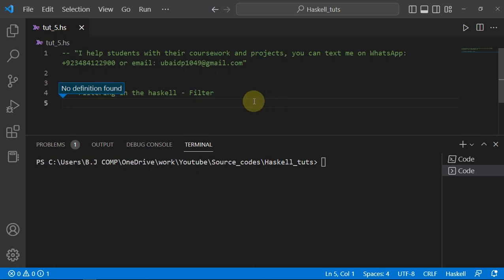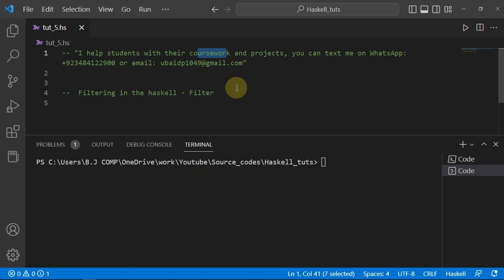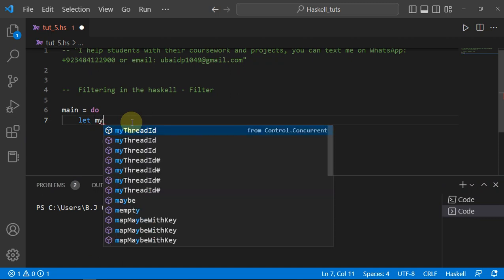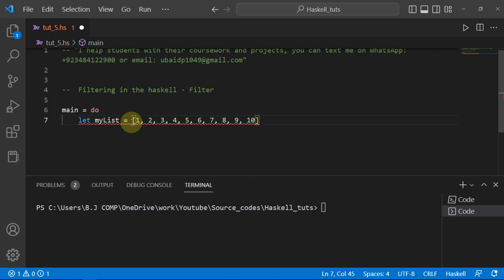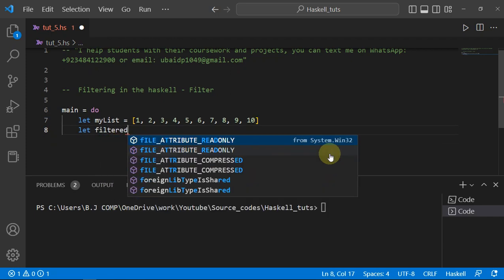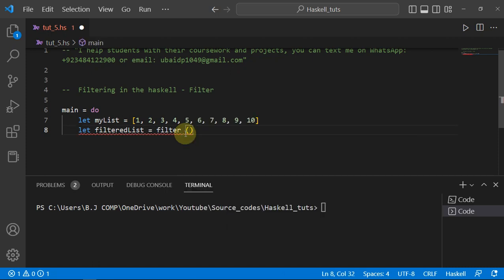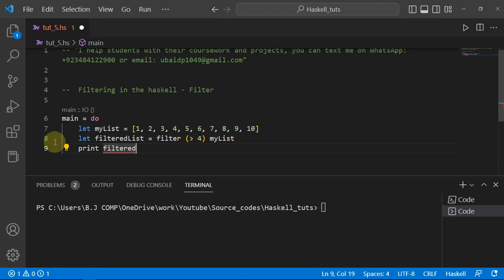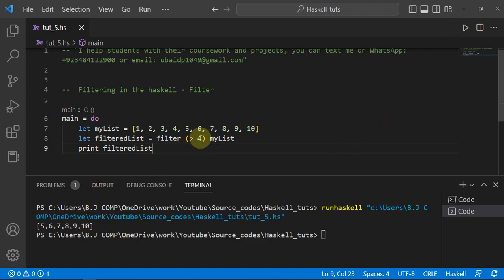Haskell Programming Tutorial # 5 | Filter in Haskell | Coursework help for Haskell | UBprogrammer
programming,
oop vs functional,
object oriented functional comparison,
pure functions,
composition over inheritance,
tutorial,
learncodeonline,
ts mixins,
scala,
videos for developers,
is a hotdog a sandwich,
angular,
gotocon,
firebase,
cognitect,
goto berlin,
js semicolons,
goto conference,
oop,
computer science,
elixir,
lesson,
clojure,
javascript,
goto (software conference),
jif or gif,
typescript,
haskell,
haskell map,
beginner,
programming,
map,
higher order functions on lists,
filter,
python,
course,
python3,
property,
tutorial,
higher level function,
setup,
haskell platform,
vscode haskell extension,
haskell,
haskell program executable,
compilation,
visual studio code,
chocolatey,
ghci,
vscode,
ghc,
windows,
ghci,
ghc,
functions,
functional,
chocolatey,
programming,
compilation,
where,
how to,
vscode,
windows,
tutorial,
vscode haskell extension,
screen cast,
haskell program executable,
multiline let,
haskell (programming language),
visual studio code,
haskell,
cabal install library,
cabal project,
cabal,
haskell platform,
course,
buildtool,
screencast,
functional,
visual studio code,
stack,
vscode,
tutorial,
worldturtle,
compilation,
turtle graphics,
ghc,
ghci,
windows,
programming,
haskell,
filter,
spam fliter,
artificial intelligence,
emacs,
functional programming,
beginner,
machine learning,
naive bayes classifier,
python,
python3,
property,
tutorial,
map,
linux,
setup,
coding,
course,
programming,
higher order functions,
higher order functions react,
higher order functions javascript,
es6 arrow functions,
javascript functions,
iterators,
functional programming,
javascript objects,
functional programming in javascript,
javascript foreach,
es6 tutorial,
nature of code,
web dev,
javascript sort,
creative coding,
js tutorial for web development,
colorcode,
challenges,
reduce es6,
javascript tutorial,
js tutorial,
live stream,